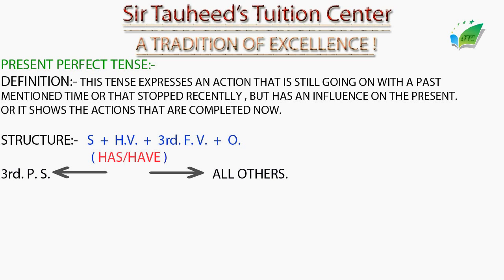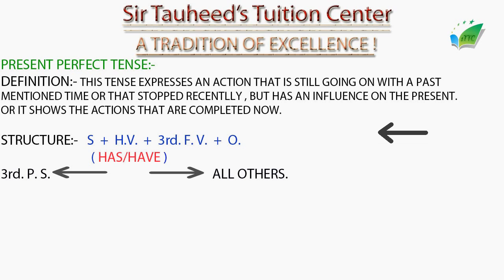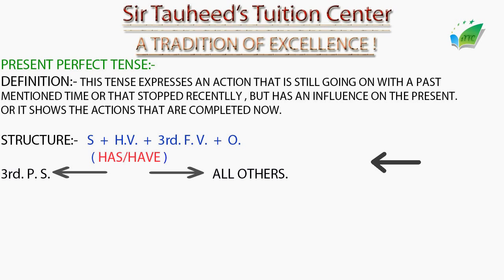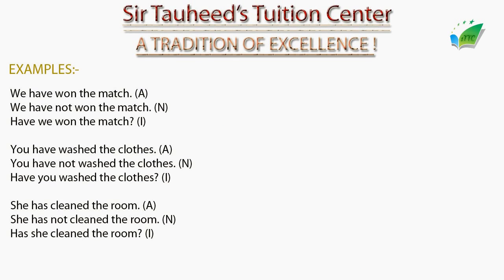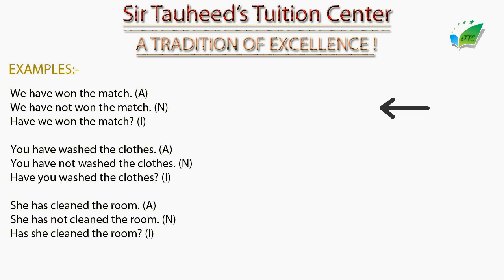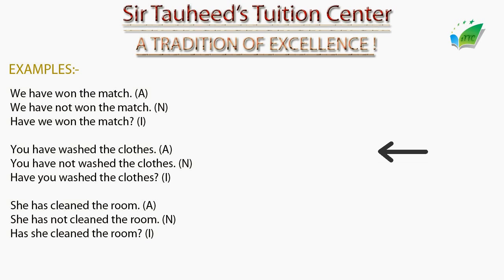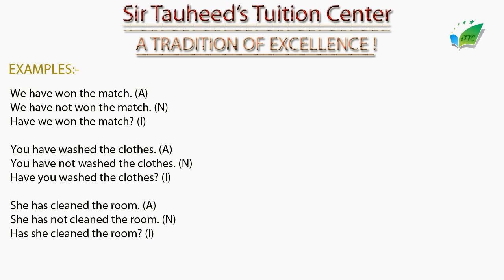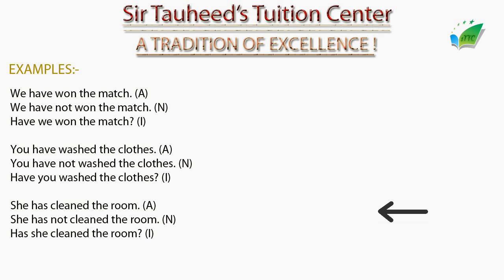LEARN ENGLISH GRAMMAR EPISODE-6 " THE PRESENT PERFECT TENSE "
IN THIS VIDEO I AM GOING TO TEACH YOU THE PRESENT PERFECT TENSE "

This is an English grammar lesson about the present PERFECT tense.The present perfect tense connects the past with the present. When using this verb tense, we can be talking about an action or event that occurred in the past but will be referring to how it relates to the present. We use the present perfect when describing certain life experiences.

Watch all the free english grammar videos to learn english as a foreign or second language.

If you really Enjoy This video then Click on like Button and Go For :-